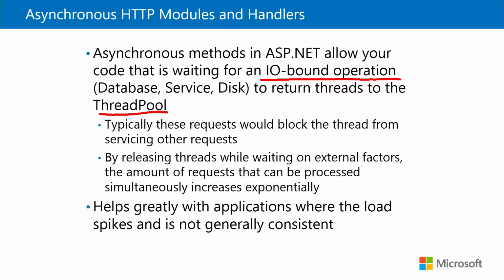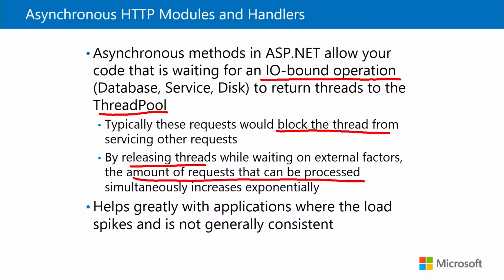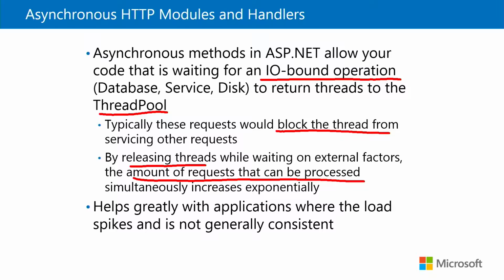M20532 CM05L03T20S01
Description